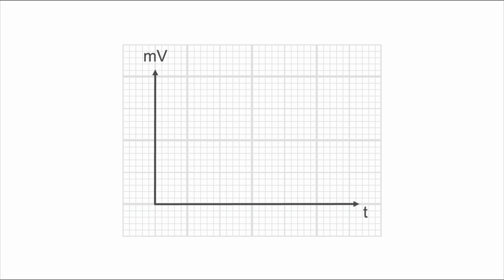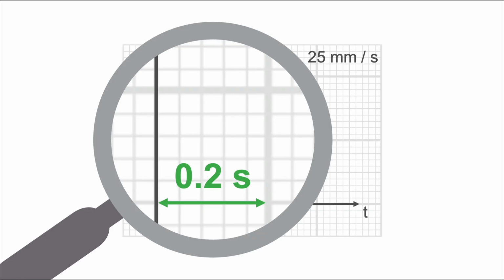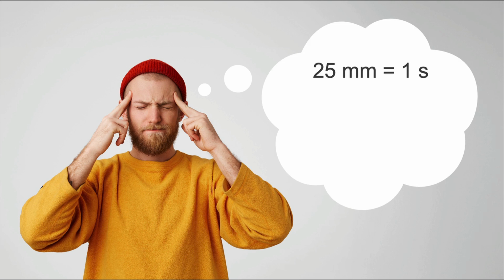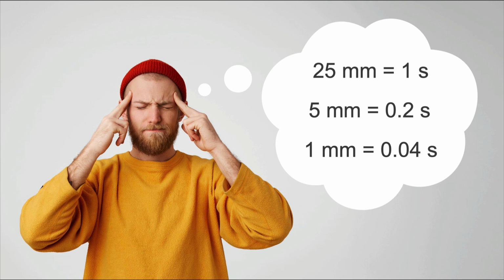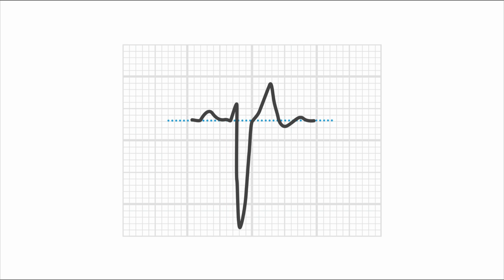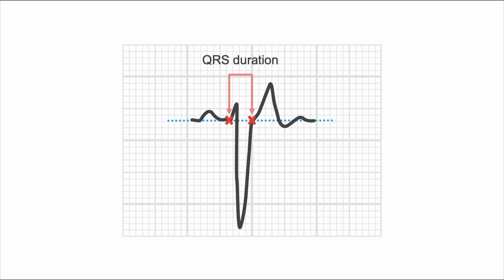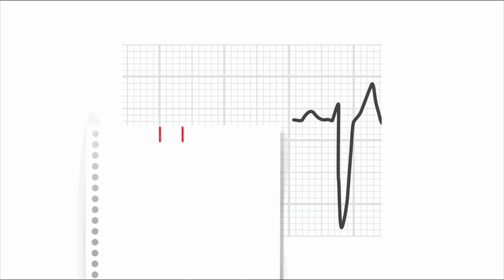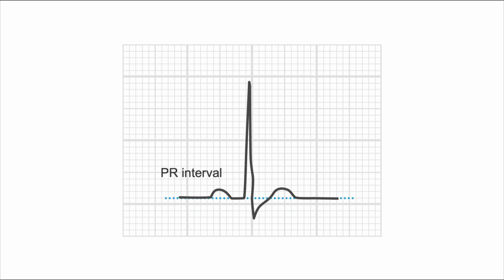Interval and amplitude measurements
Learn to measure ECG intervals and amplitudes accurately. Crucial for diagnosing heart conditions.